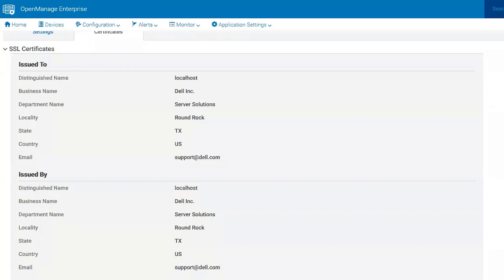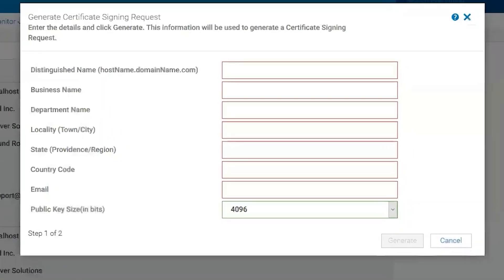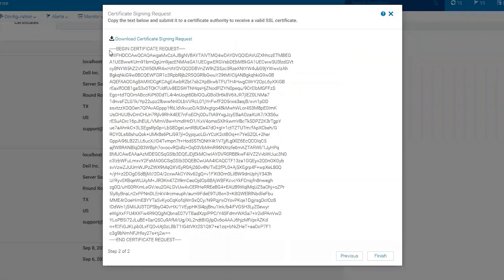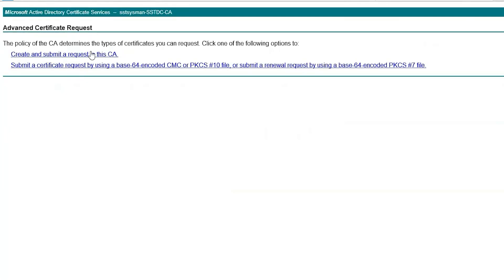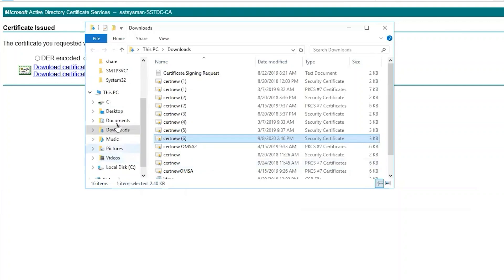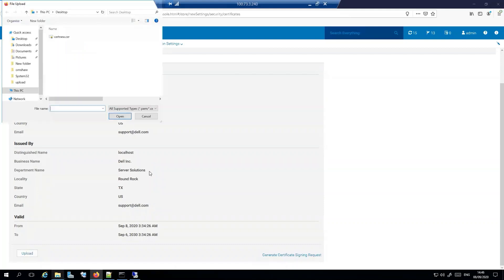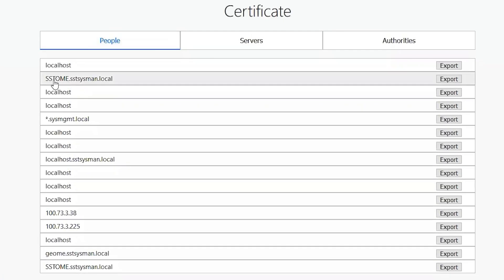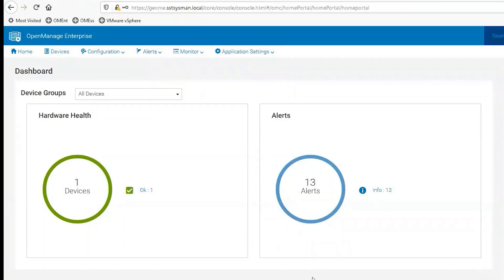OpenManage Enterprise Custom Certificates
Dustin takes you through adding a custom security/SSL certificate to OpenManage Enterprise.